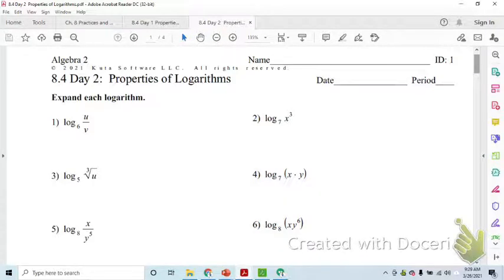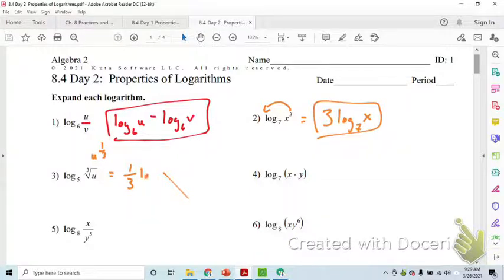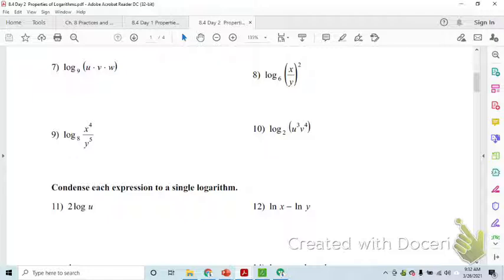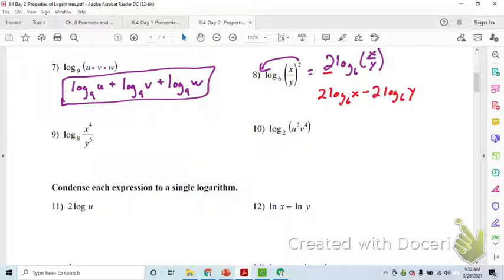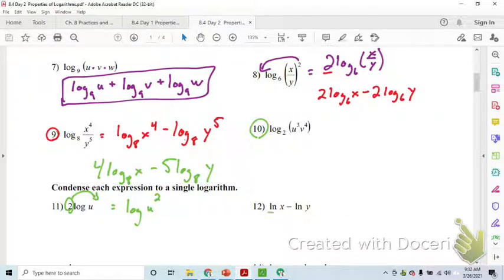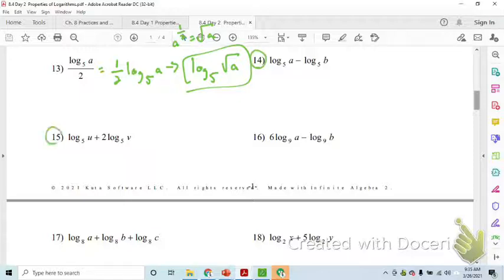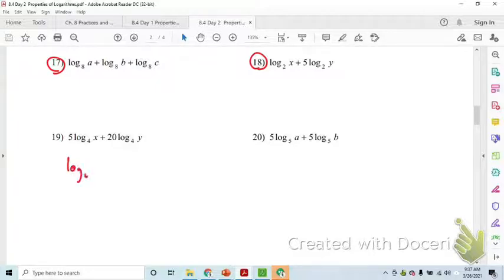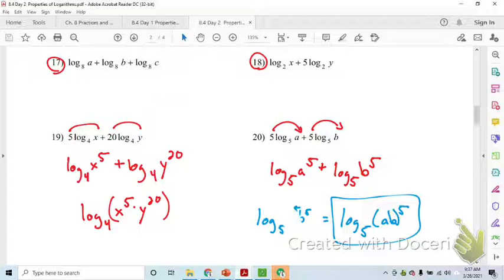Properties of LOGS Day 2